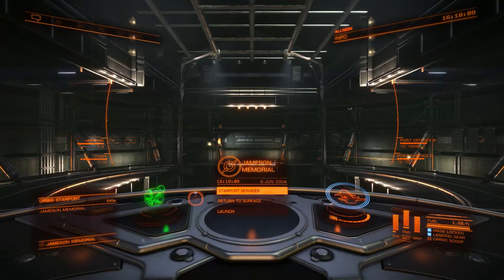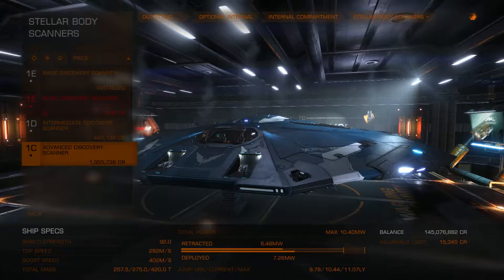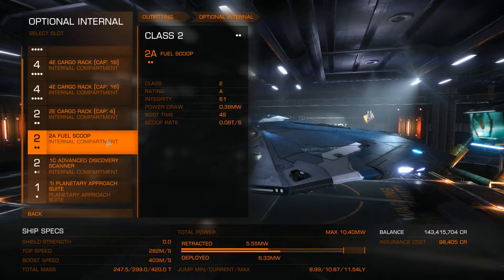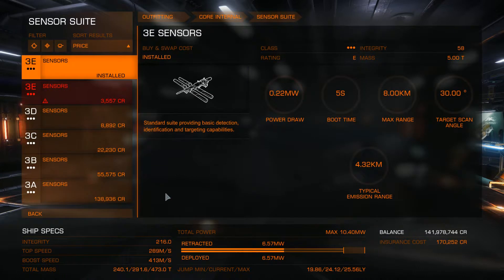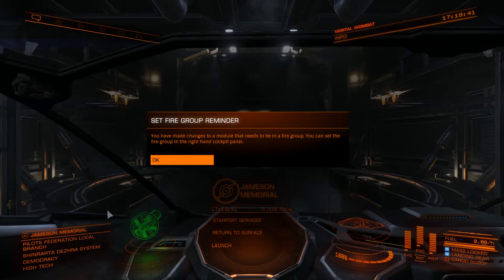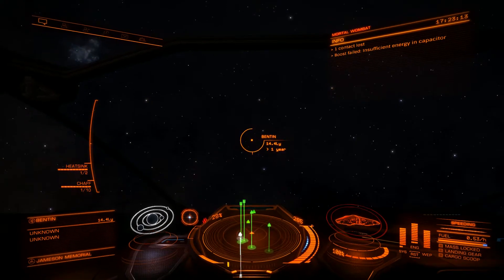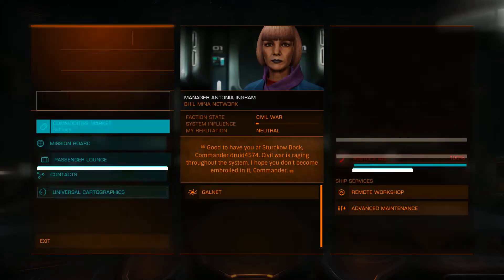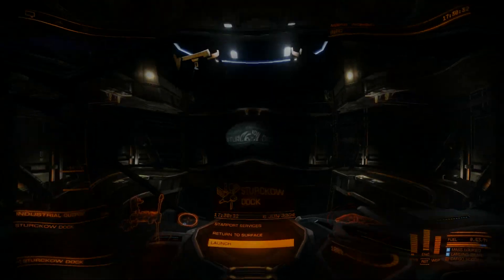Elite Dangerous Training: Cargo Ship Build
Outfitting a Cobra Mark III: for running cargo!

In this series of videos, I demonstrate in depth varied skills needed for playing Elite, a game noted for its steep learning curve! Let's fly!

"Elite Dangerous is a space adventure, trading, passenger transport, exploration, and combat simulation video game developed and published by Frontier Developments. It is currently available for Xbox One, PS4, PC and Mac" -Paraphrased from Wikipedia description